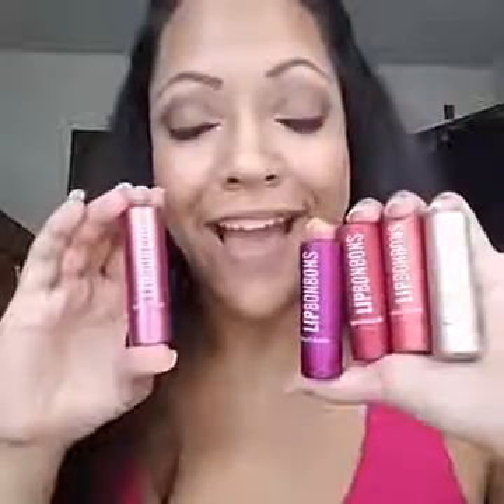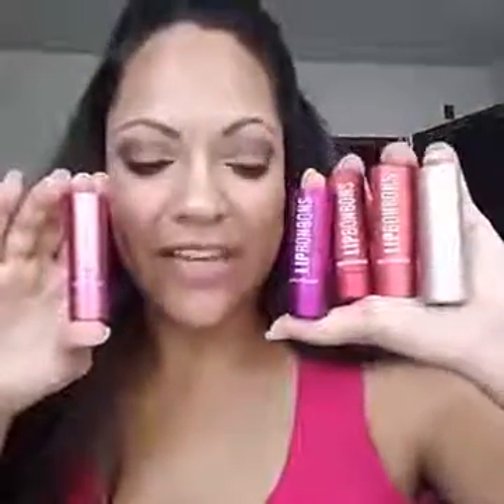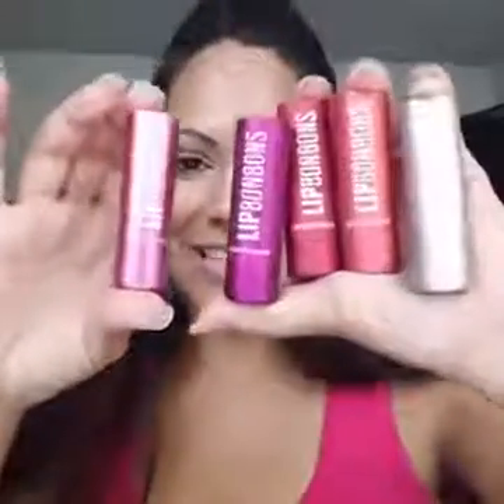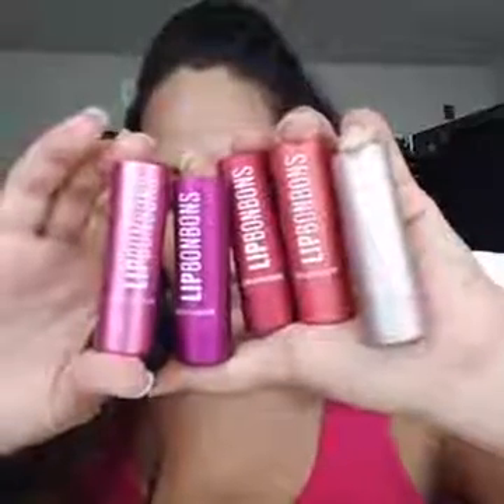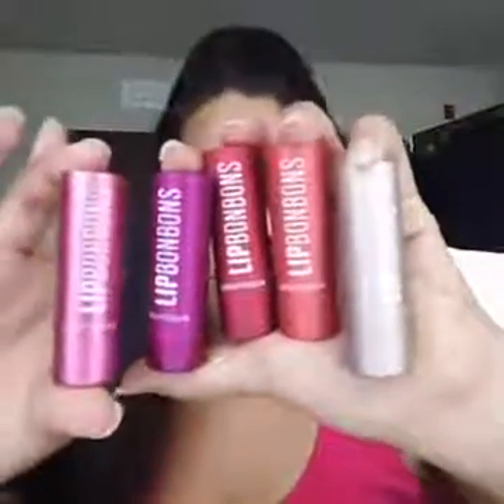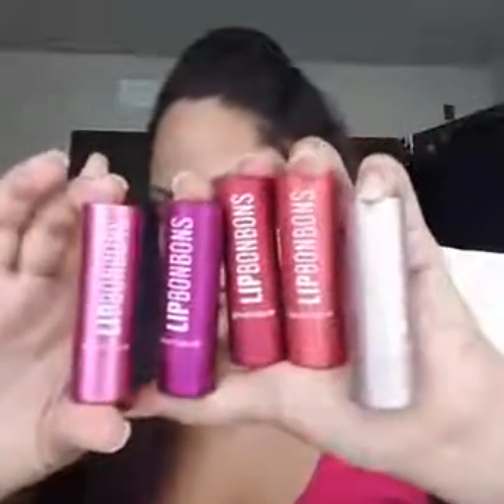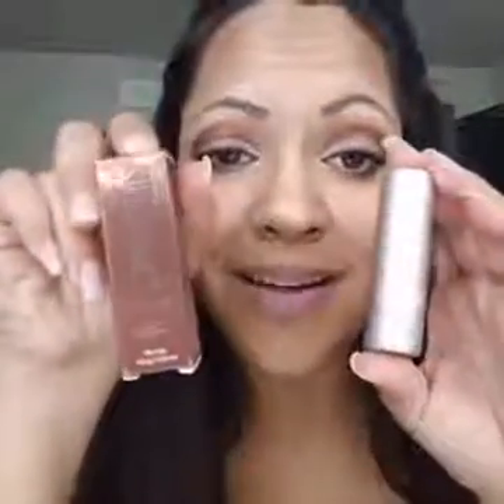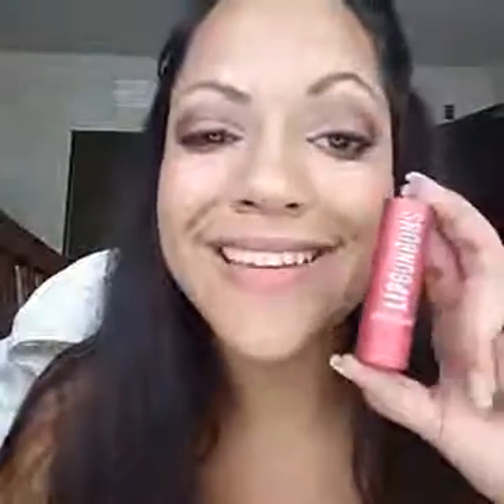Lip BonBons - Dessert on your Lips, NOT on your Hips!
Hi friends! I participated in a "30 Days of Younique" challenge during June. Check out my video from Day 21 that I did LIVE in my VIP group

What's your favorite flavor?
Raspberry Cheesecake, yuuummm.

Tinted lip moisturizer with a shiny hint of color -
Treat your lips to a creamy, smooth, and extra-nourishing balm. With a mild vanilla fragrance, fruit extracts and five natural oils, all you need is just a touch throughout the day to add a subtle hint of color while moisturizing and pampering your lips.

-Loaded with sunflower seed, opuntia flower, goji, pomegranate, and peach kernal
-Melts at body temperature, creating an extra creamy, luscious application
-Contains fruit extracts for a light and extra-nourishing balm